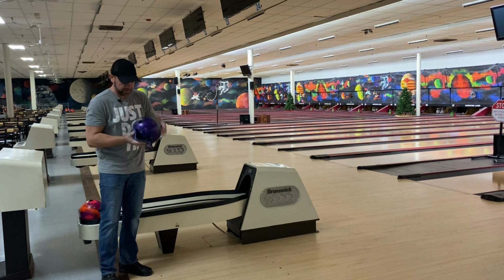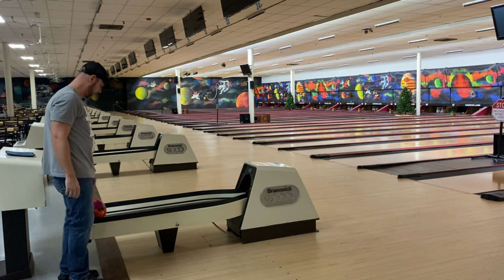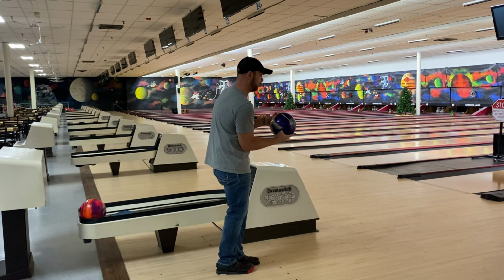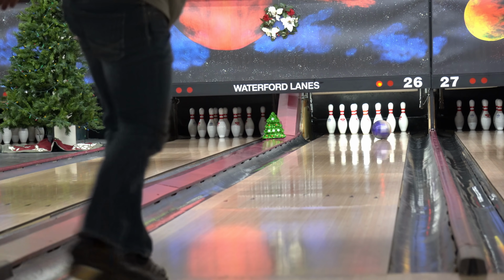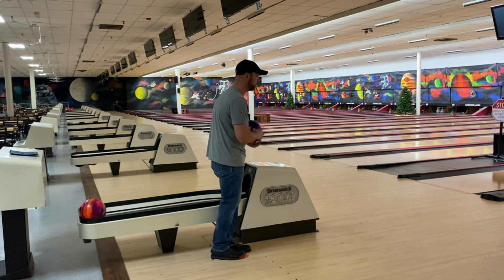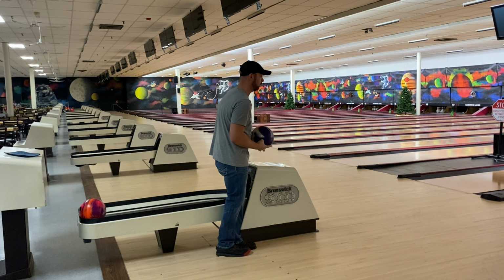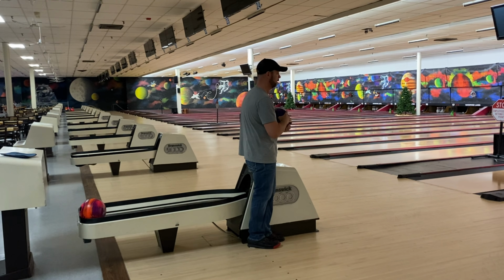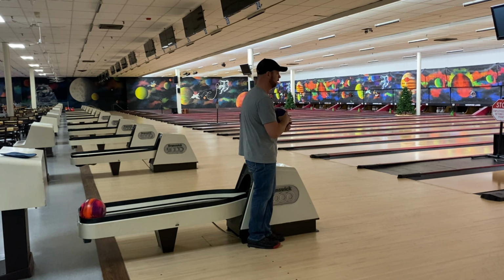Swag Graffiti Pop Bowling Ball | Full Uncut Review with JR Raymond